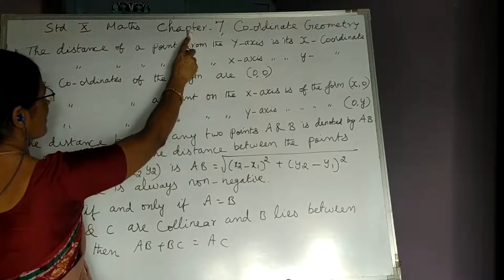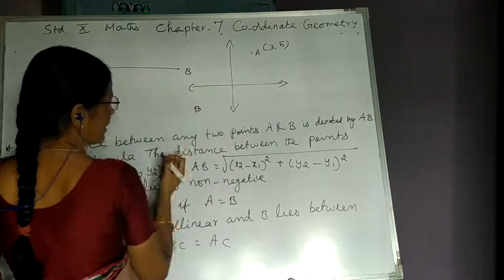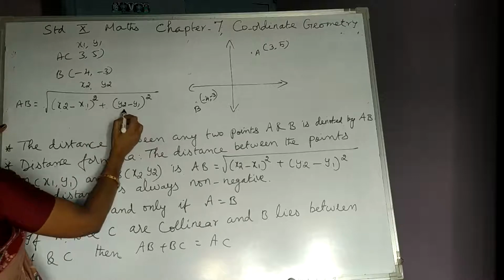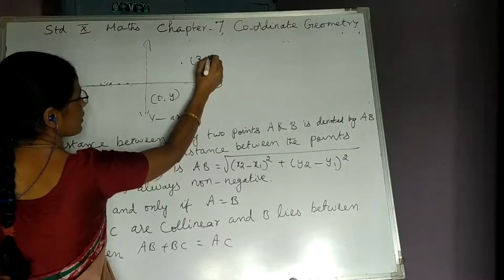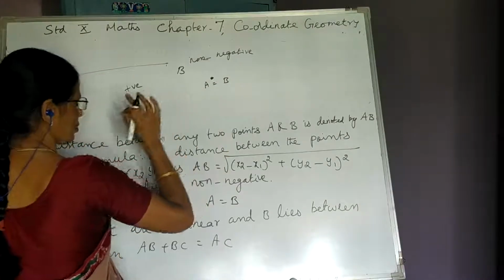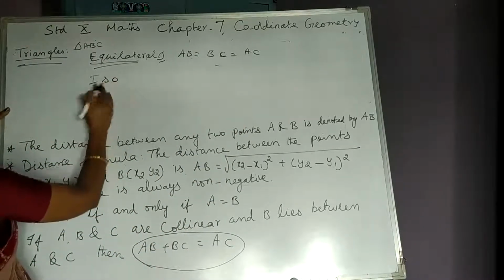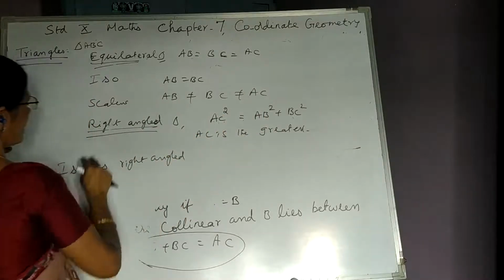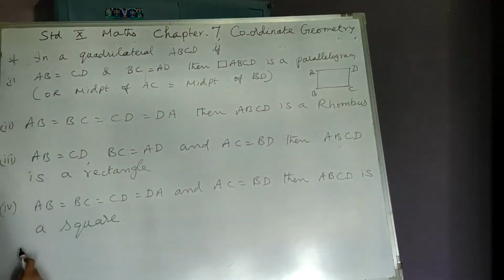Std 10th Maths Chapter 7 Part 1